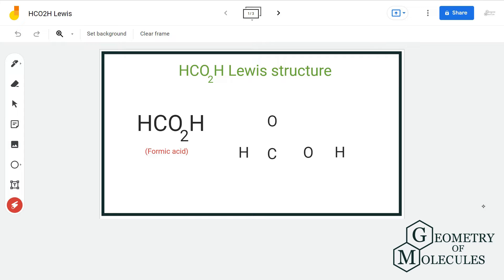HCO2H Lewis Structure (Formic or Methanoic acid)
HCO2H is a chemical formula for formic acid. And to help you understand the Lewis Structure of this molecule, we are going to share our step-by-step method using which one can find out the Lewis structure of any given molecule.

HCO2H consists of one carbon atom, two oxygen atoms and two hydrogen atoms. Watch this video to find out its Lewis Structure with ease.